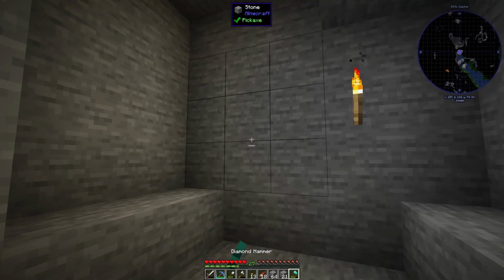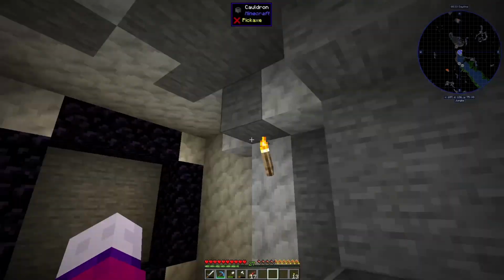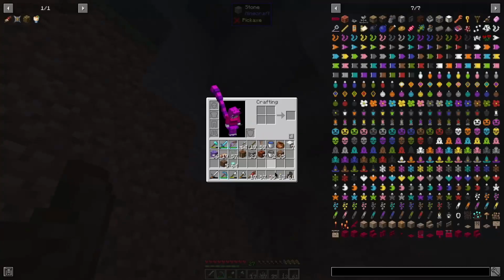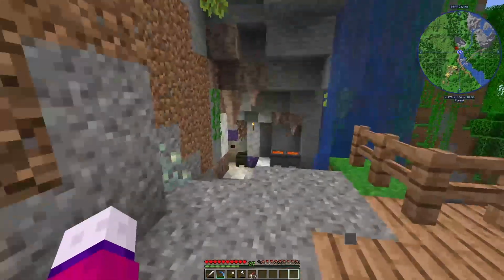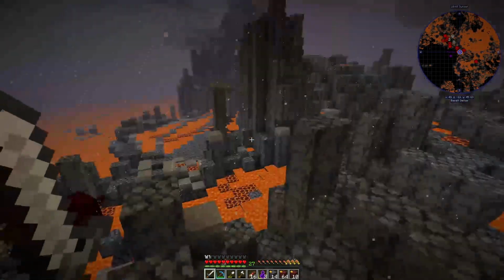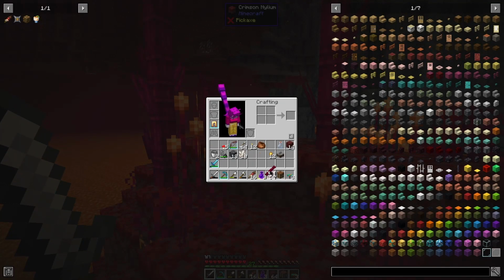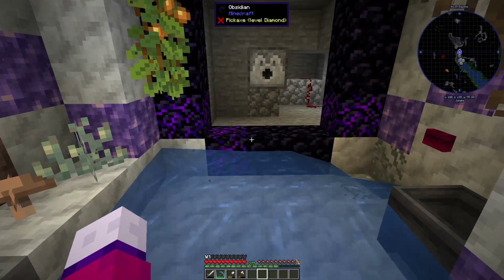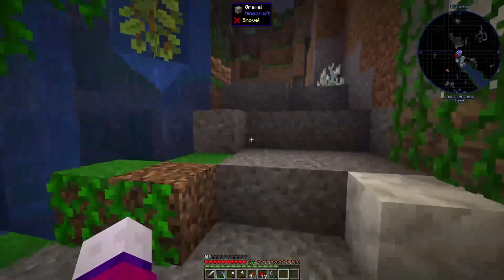Minecraft Paradise - #17 NMF: Hidden Nether Portal!